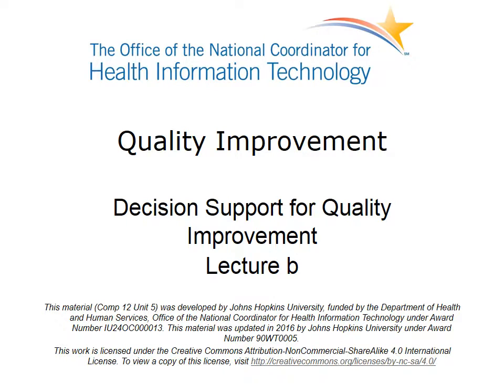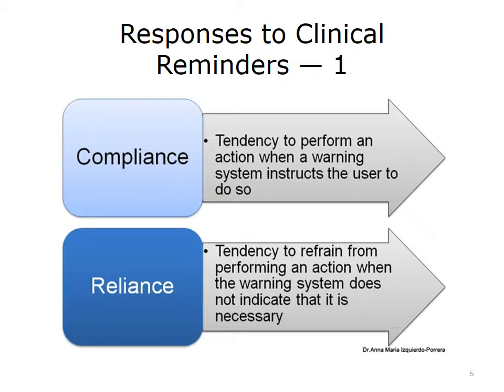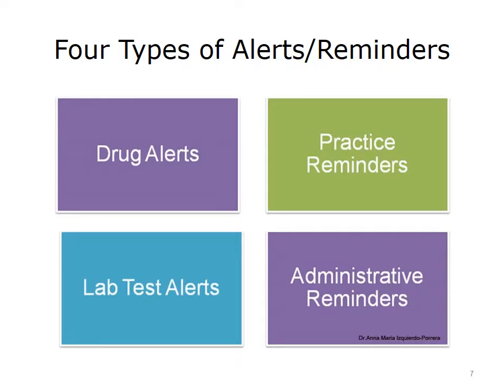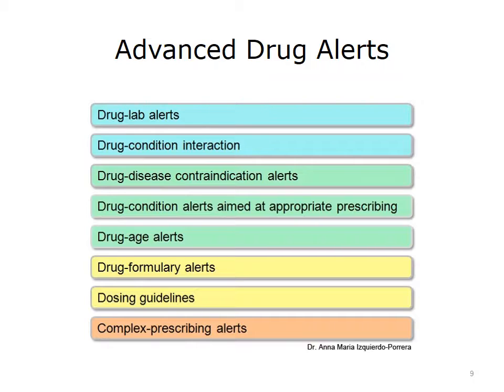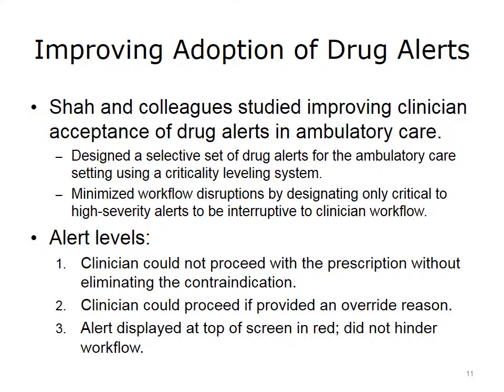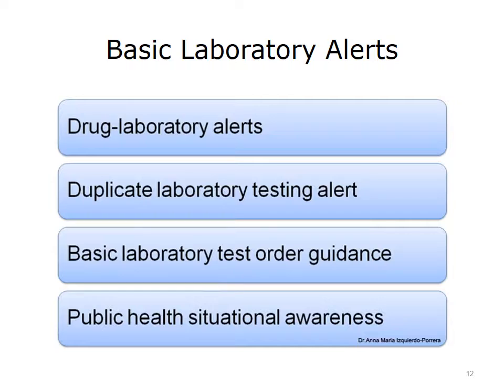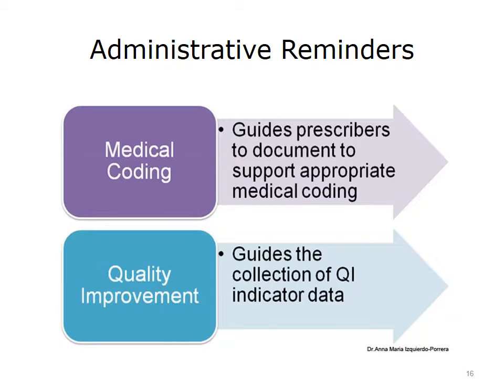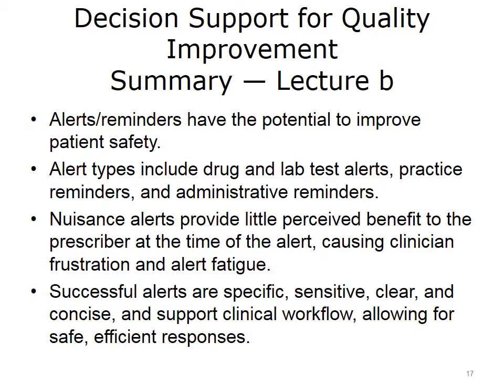comp12 unit5b lecture video